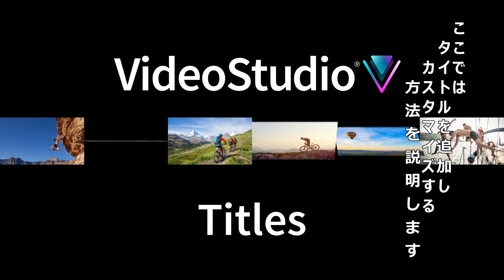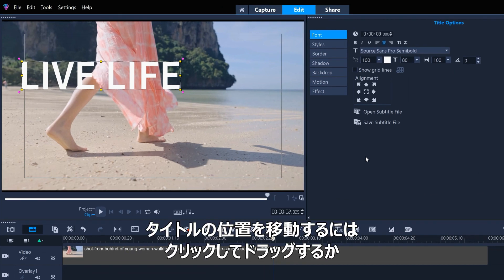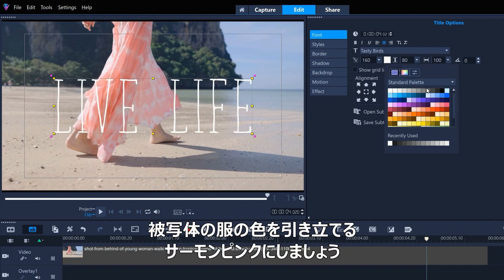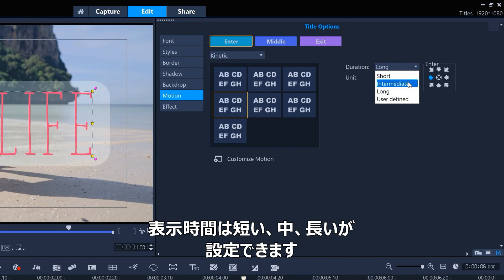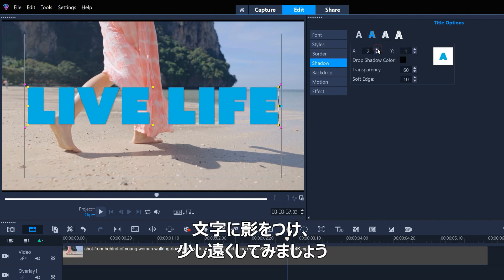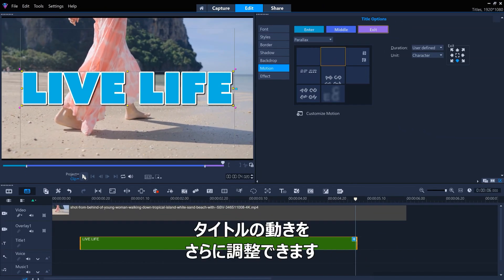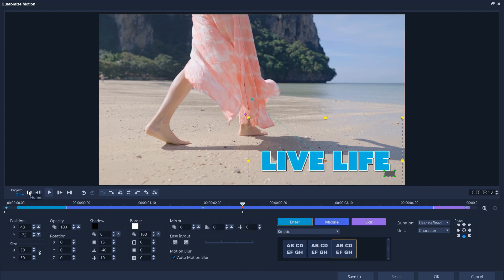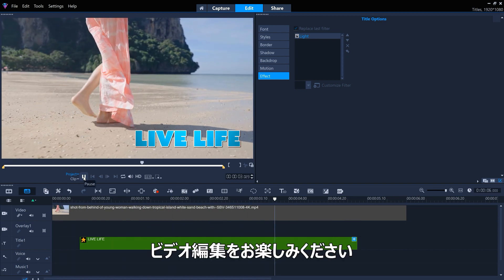VideoStudio でのタイトル編集：基本オプションからエフェクト付きアニメーションタイトルまで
思い通りのタイトルを作成！
タイトル編集で、鮮やかなイントロダクションタイトルや重要なシーンを強調する画面キャプションを使用して、ビデオをよりドラマチックに演出できます。
タイトルのフォントや色を使って、ビデオのスタイルやトーンにマッチさせましょう。タイトルが画面上を移動する様子をアニメーション化したり、タイトルの各コンポーネントにユニークな動きを指定することもできます。
ビルトインのタイトルプリセットを活用したり、独自のカスタムタイトルを作成して保存し、今後のプロジェクトで再利用することもできます。